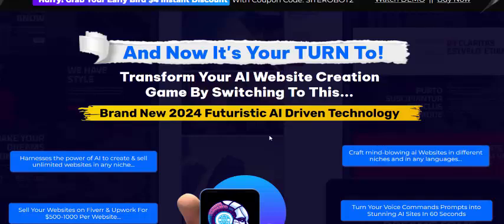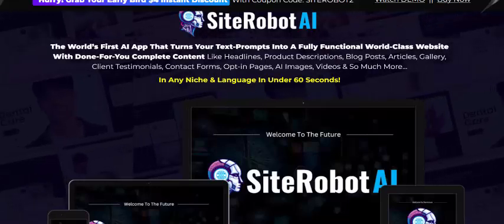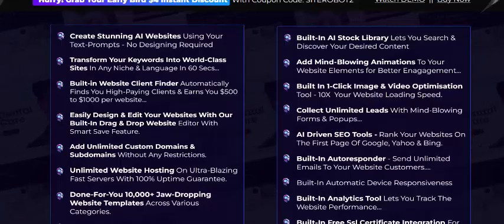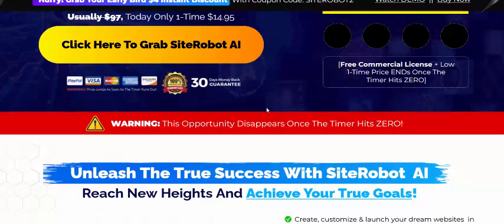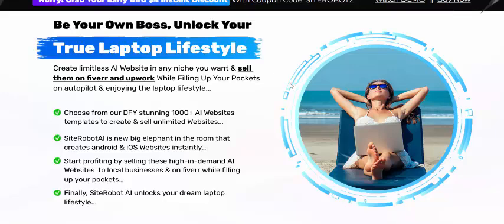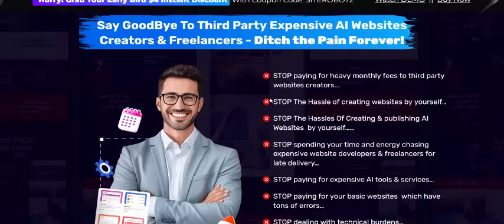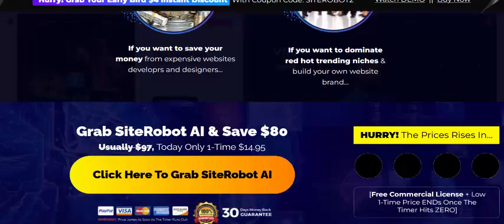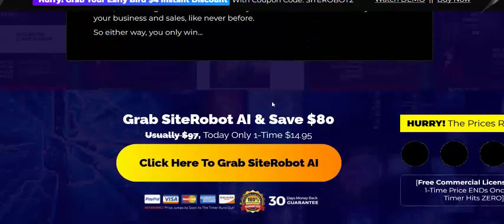SiteRobot AI Review- True AI Page Builder With Complete Content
World's First AI App Turns
The Future Of Website Building & Client Finder Is Here!
Create Stunning AI Websites Using Your Voice Command Prompts

No Writing, Designing Or Coding Required…

Which Automatically Finds High-Paying Website Clients & Makes You $500-1000 Daily

SiteRobot AI - True AI Page Builder With Complete Content

SiteRobot AI Review- Feature

Create Stunning AI Websites Using Your Text-Prompts - No Designing Required

Transform Your Keywords Into World-Class Sites In Any Niche & Language In 60 Secs...

Built-in Website Client Finder Automatically Finds You High-Paying Clients & Earns You $500 to $1000 per website…

Easily Design & Edit Your Websites With Our Built-In Drag & Drop Website Editor With Smart Save Feature.

Add Unlimited Custom Domains & Subdomains Without Any Restrictions.

Unlimited Website Hosting On Ultra-Blazing Fast Servers With 100% Uptime Guarantee.

Done-For-You 10,000+ Jaw-Dropping Website Templates Across Various Categories.

Done-For-You Thousands Stylish Fonts & Text Styles For Better Visual Experience.

Done-For-You 500+ Stunning Theme Templates…

Ai Content Generation: Create & Add Jaw-Dropping Ai-Generated Images, Videos, Music, And More To Your Websites!

Built-In Copywriter: Generate High-Converting Sales Copies, Blog Posts, And Articles For Your Websites...

Built-In AI Stock Library Lets You Search & Discover Your Desired Content

Add Mind-Blowing Animations To Your Website Elements for Better Enagagement...

Built In Image & Video Optimisation Tool - 10X  Your Website Loading Speed.

Collect Unlimited Leads With Mind-Blowing Forms & Popups…

AI Driven SEO Tools - Rank Your Websites On The First Page Of Google, Yahoo & Bing.

Built-In Autoresponder - Send Unlimited Emails To Your Website Customers.

Built-In Automatic Device Responsiveness

Built-In Analytics Tool Lets You Track The Website Performance…

Built-In Free Ssl Certificate Integration For Secure Data Transmission.

Ai-Driven Live Chat Support For Real-Time Assistance.

Fire All Your Expensive Tools & Services...

Say Goodbye To Monthly Fees.

Commercial License Included - Create & Sell as Many Assets As You Like To Your Clients...

Newbie Friendly, Easy-To-Use Dashboard...

Iron-clad 30 Day Money-Back Guarantee...